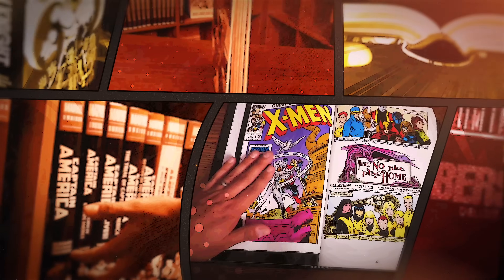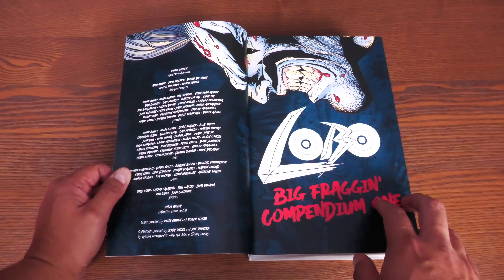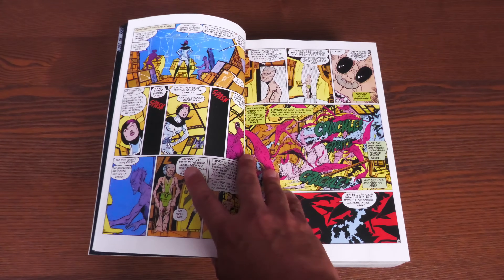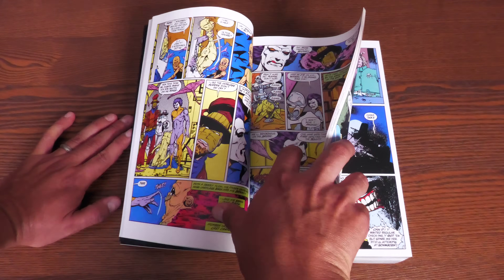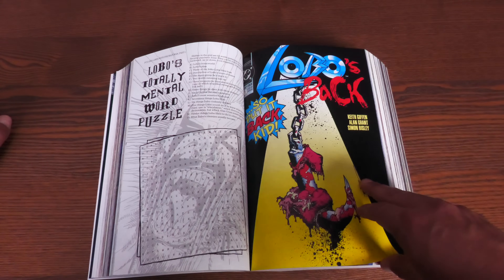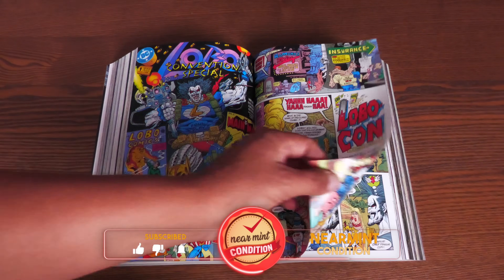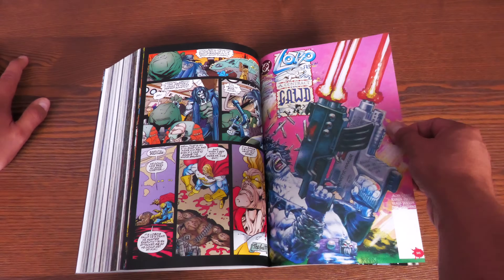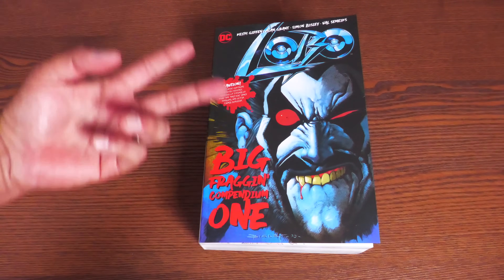Lobo 1: Big Fraggin Compendium Overview! Keith Giffen | Alan Grant | Simon Bisley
Because you've asked for it!  Today I take a look at Lobo 1: Big Fraggin Compendium  by Keith Giffen, Simon Bisley , Alan Grant, John Wagner and  Louise Simonson !